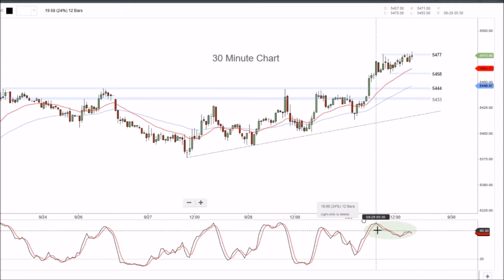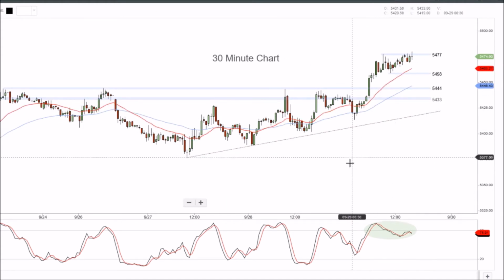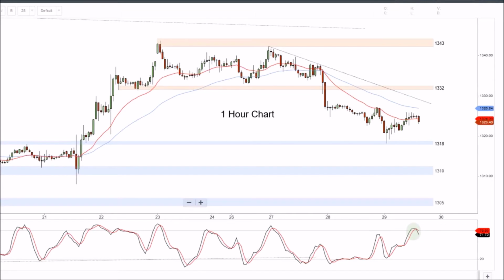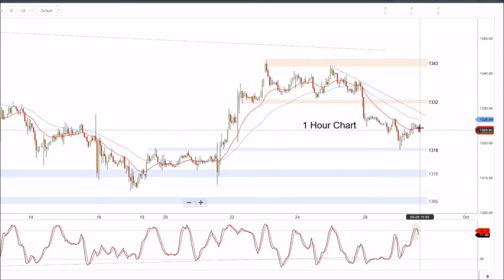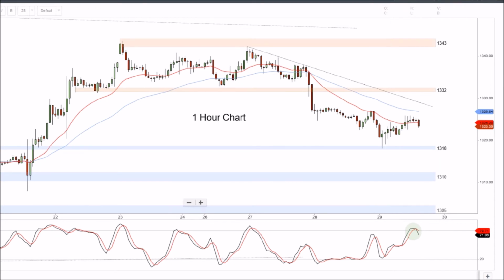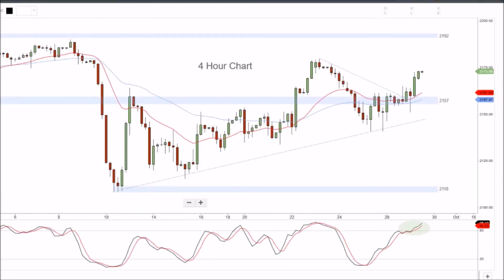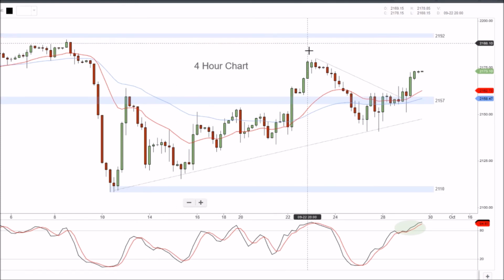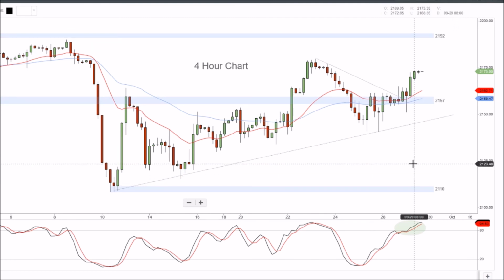TradeSetup ASX200 Wrap and Look Ahead